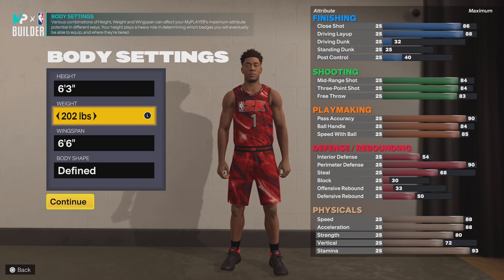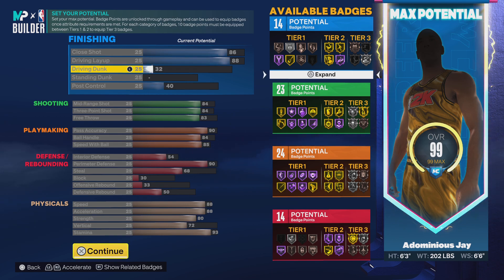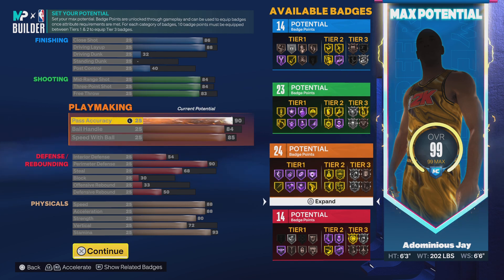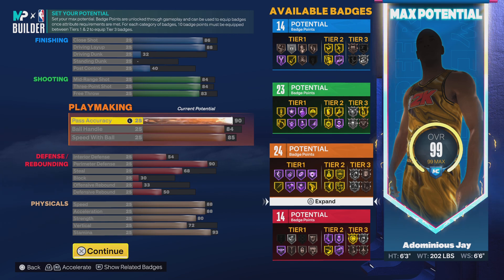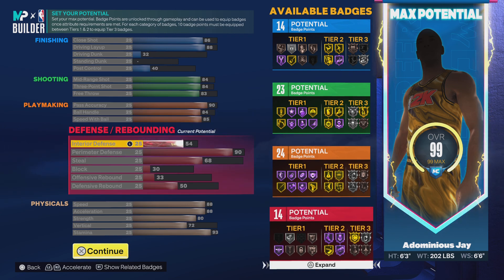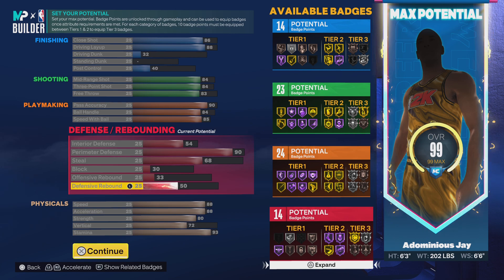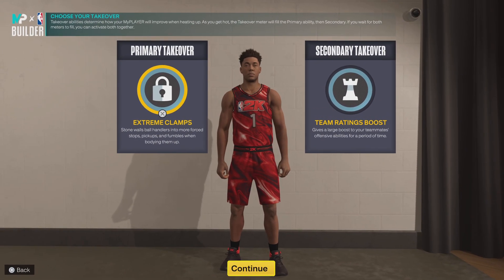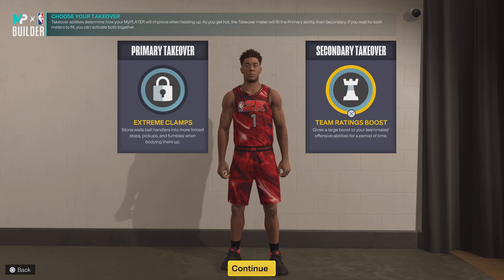Chauncey Billups Aka Mr Big Shot Build NBA 2K23 !!!